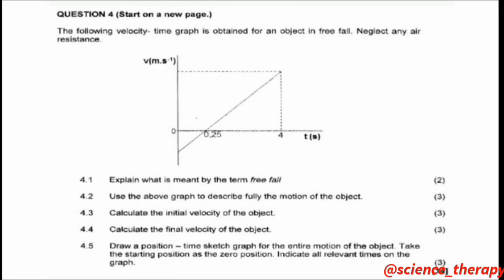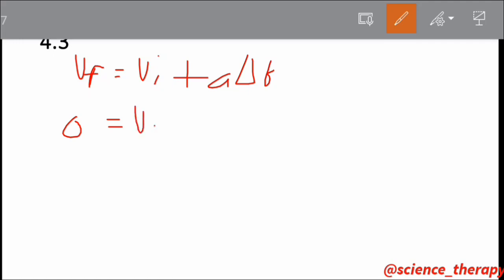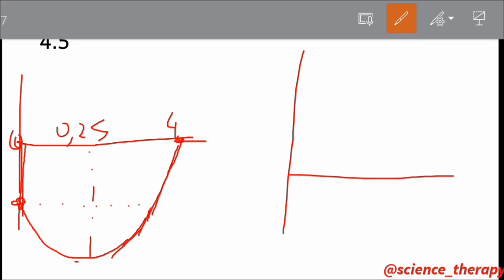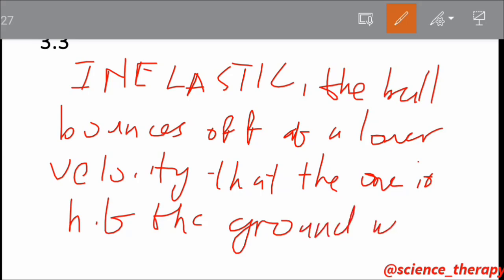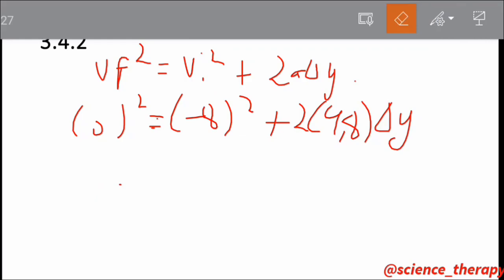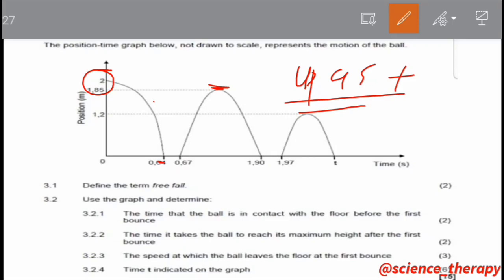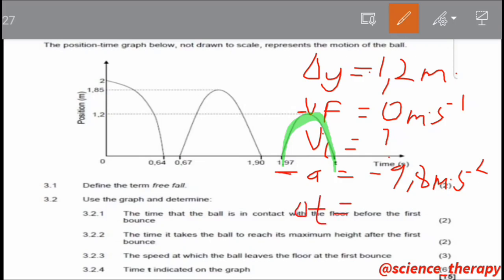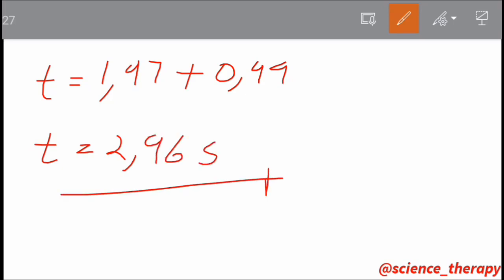THIS IS AMAZING| Graphical Vertical Projectile Motion Grade 12 Simplified